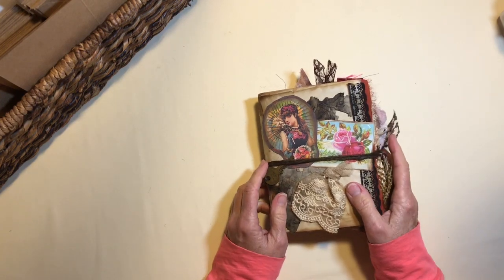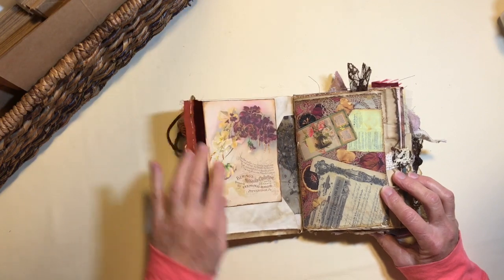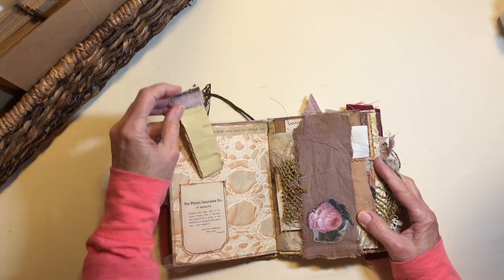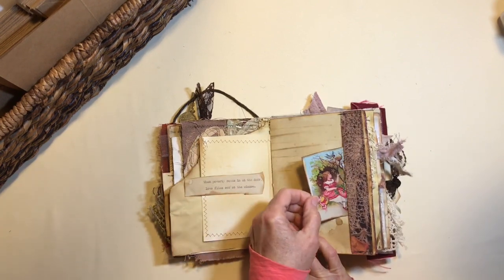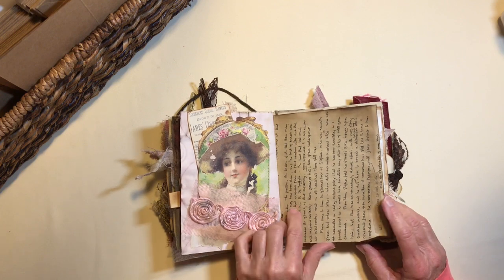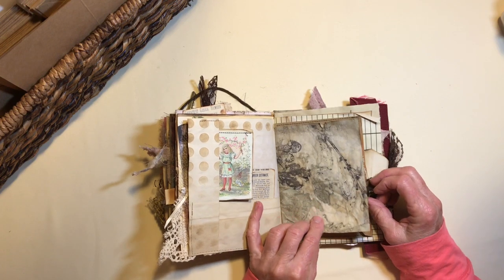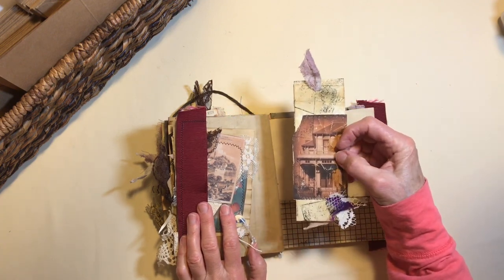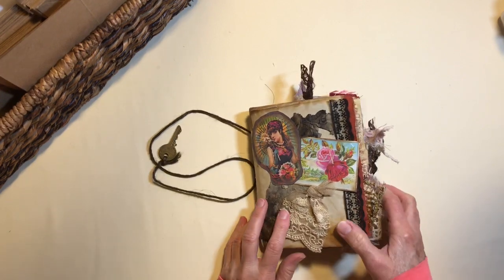Grandma’s Cedar Chest JJ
This is a flip-through of the Junk Journal I'm calling "Grandma's Cedar Chest". It was inspired by my mom who was nearly 100 when she passed away in 2016, and mom's cedar chest. My oldest daughter is now the Keeper of the Cedar Chest, and all the treasures it holds.

The many pieces of antique ephemera are from a vast collection I've just recently attained. I'm scanning slowly but surely, and printing out. The photo collages are ones I created. I hope to get a digital kit together in the near future so others can create a Grandma's Cedar Chest!

There are two signatures with eight pages each stitched into a single row of holes on the spine. The book measures 6.5" x 5" and is built on a file folder.